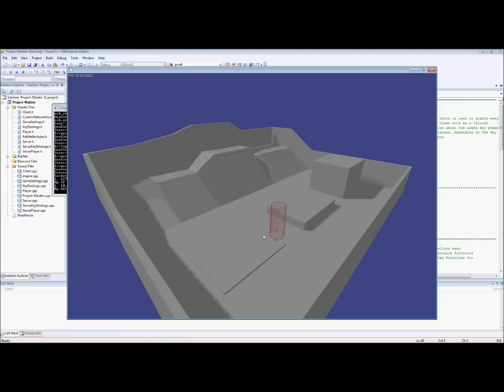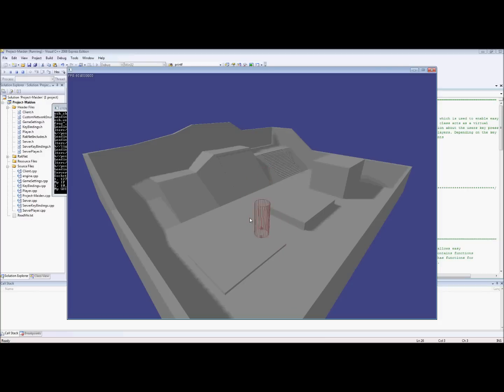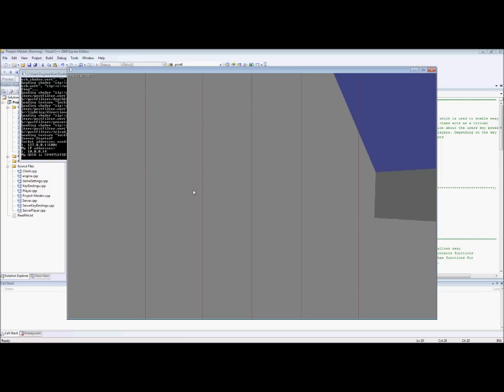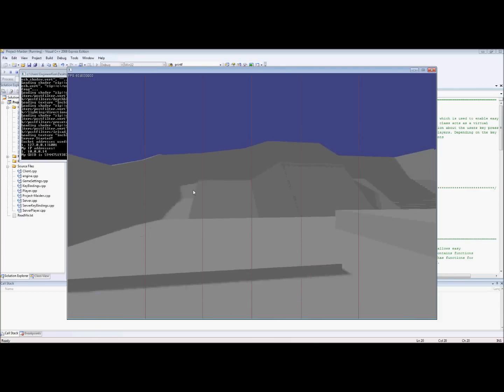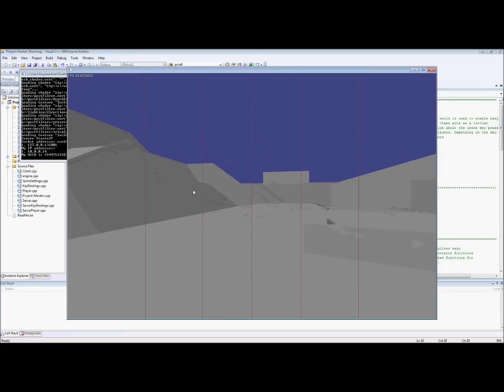Custom Character Controller, Leadwerks Engine 2.5.wmv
An overview of my custom character controller for Leadwerks Engine 2.5. It does not use any physics library. The  physics including all collisions and gravity is my own implementation. I did it because I want more flexibility from my controller